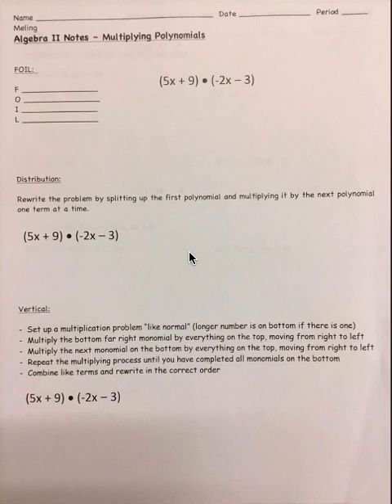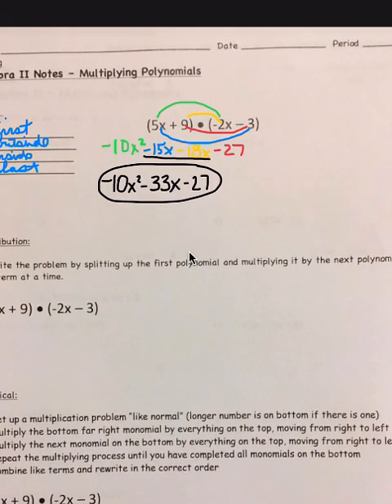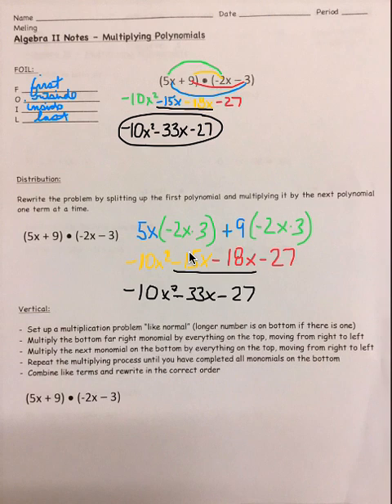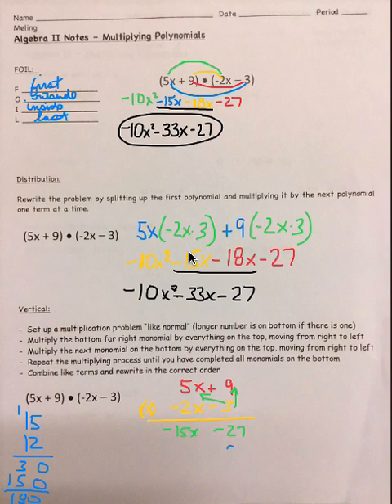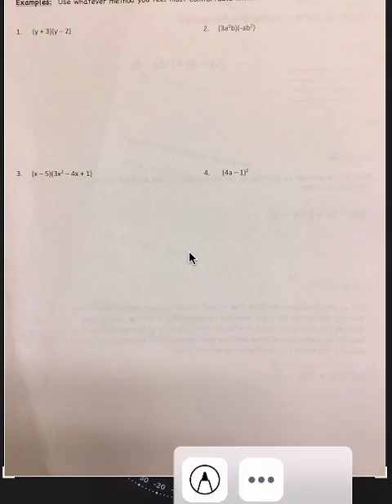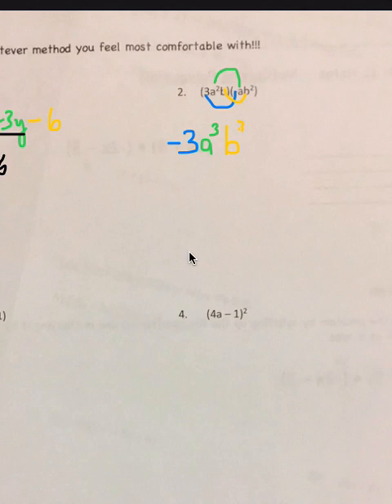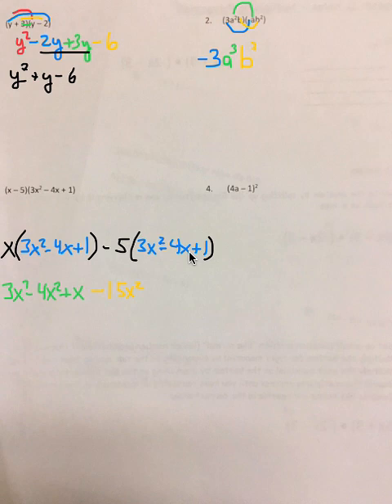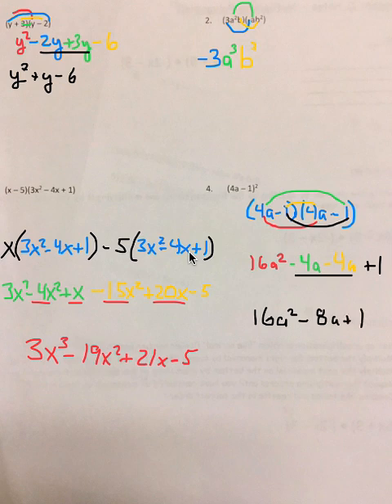Multiplication of Polynomials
We are multiplying polynomials using the FOIL method, distribution and the vertical method